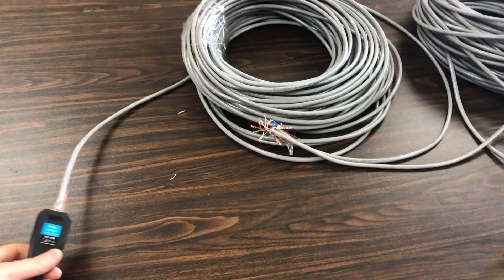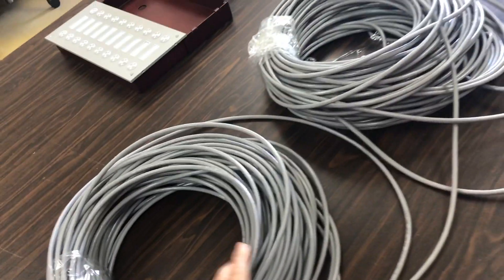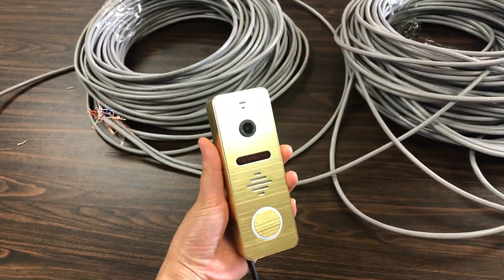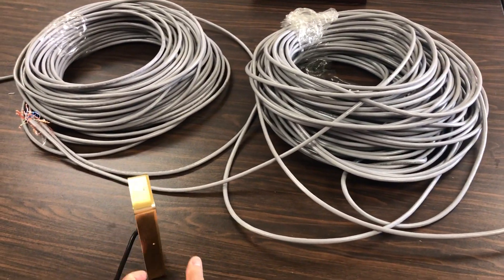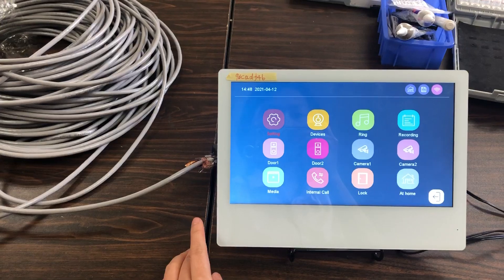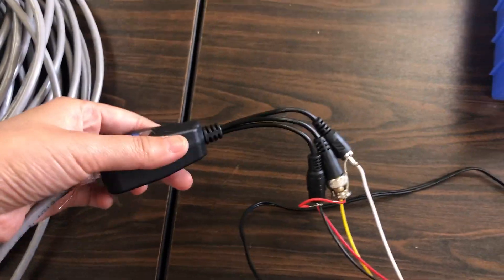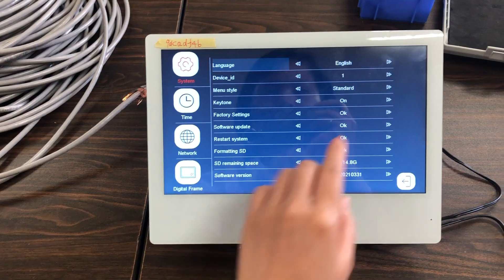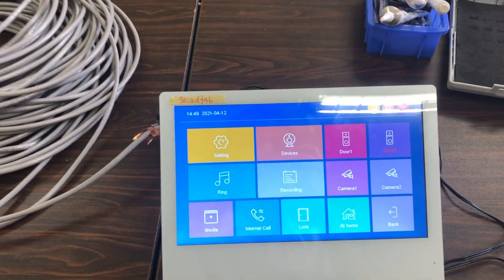Growinner Video Intercom Solution for long distance wire connection by using Cat5e.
This is the solution for video intercom system to support over 100M to 300M by Cat5e cable. By adding a converter, the video quality and audio quality can be ensured in the best performance.